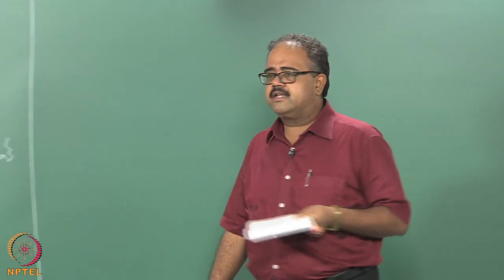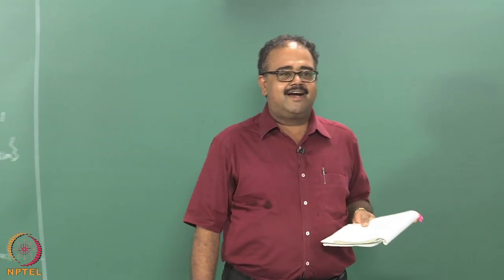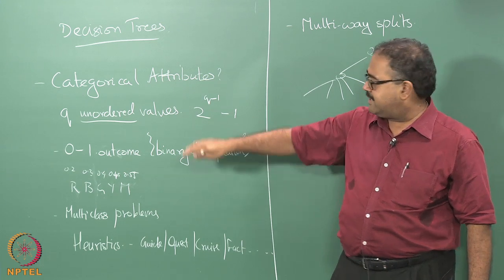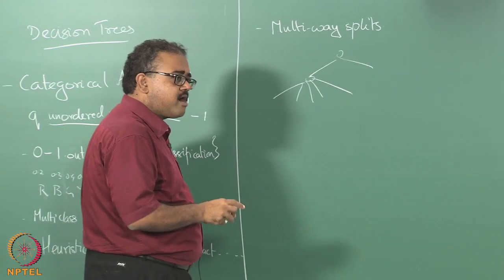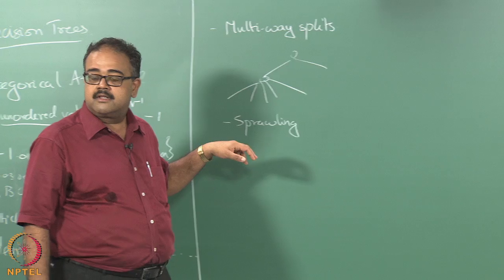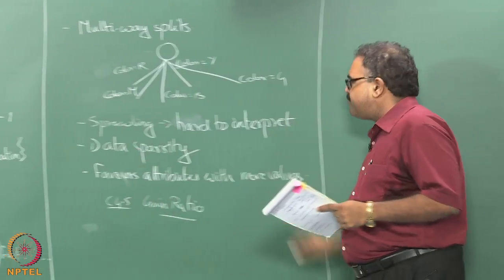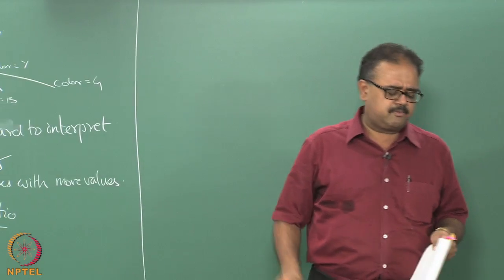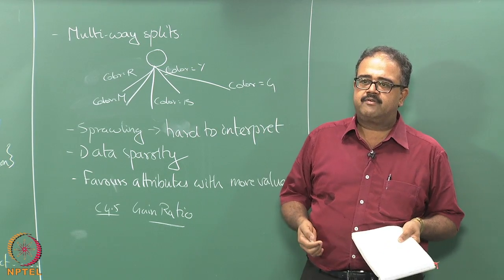Week 6 Lecture 38 Decision Trees - Multiway Splits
Decision trees, multiway spliting